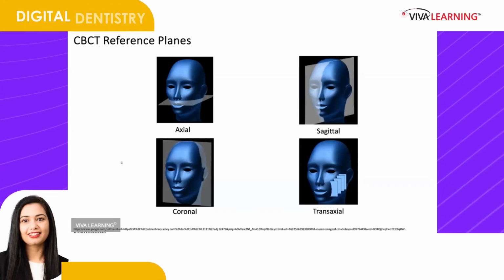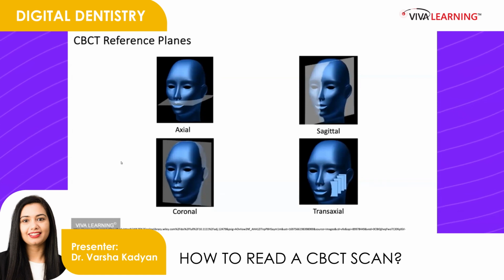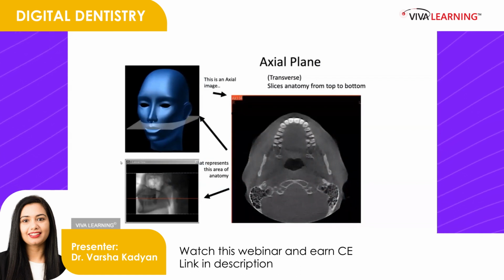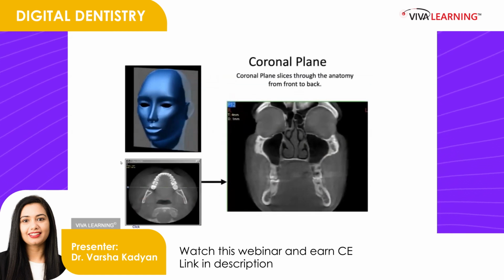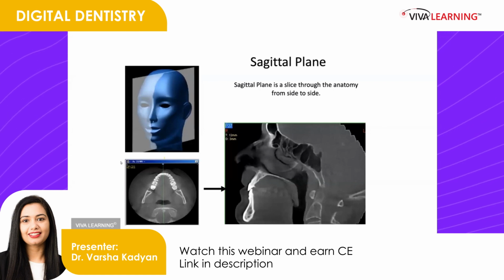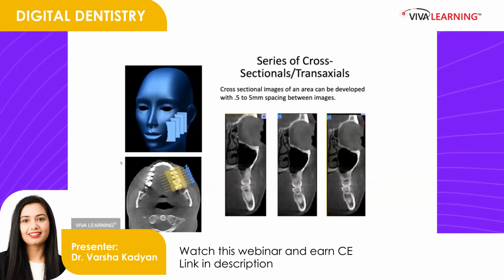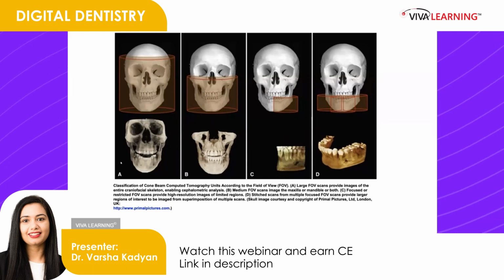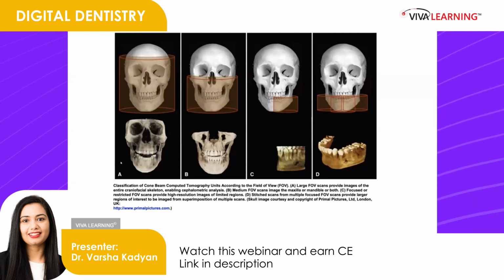How To Read a CBCT Scan? | Dr. Varsha Kadyan | Viva Learning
Learn the basics of CBCT Scan with Dr. Varsha Kadyan. Explore reference planes, 3D anatomy, and CBCT interpretation to elevate your diagnostic skills.

Speaker: Dr. Varsha Kadyan

Learning Objectives:

• Identify normal anatomy structures on CBCT
• Understand better four reference planes
• Learn how to navigate a CBCT Volume
• Discuss legal liabilities associated with radiology interpretation